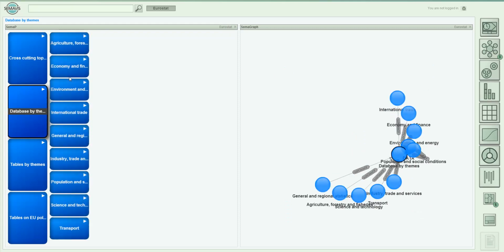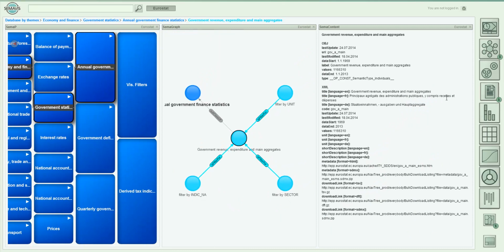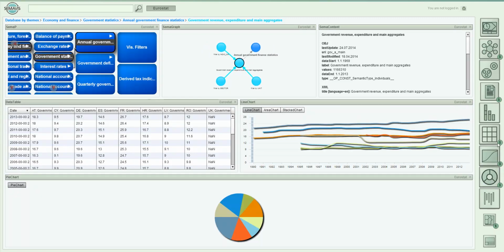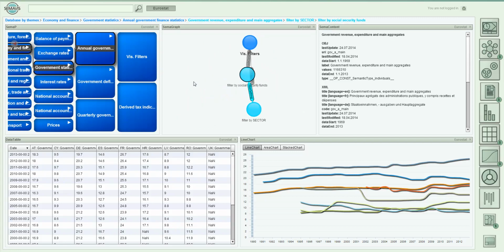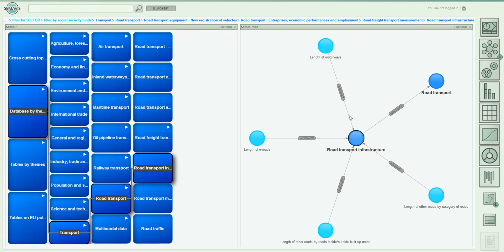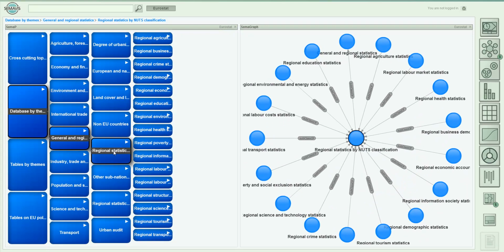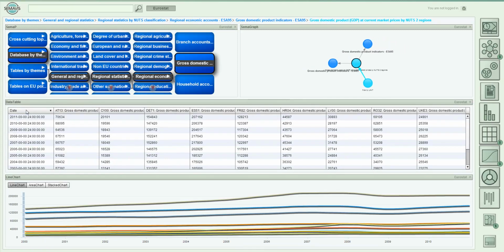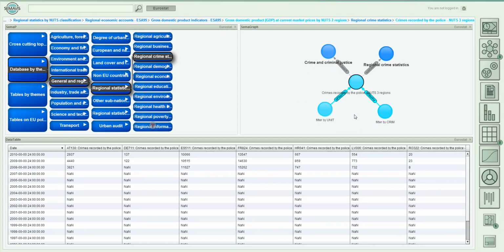SemaVis: Explorative Statistic Data Visualization (EuroStat) for Policy Modeling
The work with Open Government Data is challenging since the raw provided data are hard to interpret without visualizations. Existing solutions use therefore a number of preselected indicators that they are going to visualize. Usually these indicators are representing data on country level. Unfortunately, the most data users are interested are local data about their local environment, e.g. there city. If users like to graphically see the data for their city, they have to search for the data in the e.g. EuroStat database and later on they have to copy the data to Excel to draw charts. This is a less productive process and does not support the idea of involving citizens to be interested in the political process and be engaged in it.

In fact, we have developed a visualization solution that allows to elaborate almost all indicators from EuroStat, country data as well local data, e.g. about the user’s state, province or city. Even more the user is able to select the dimensions he is interested, e.g. the female population between 30 and 40 years. The developed demonstrator is highly explorative and allows in a very interactive form the elaboration of the EuroStat’s Open Government Data. This implementation as explorative Open Government Data system is unique in its provided form of easy use and interacting with the indicator data. And the best: is available for all interested citizens.

This work is based on the SemaVis technology developed in the FUPOL project. SemaVis provides a comprehensive and modular approach for visualizing heterogeneous data for various users.